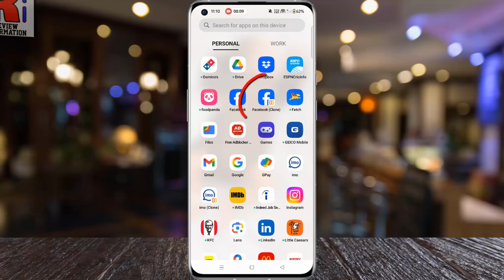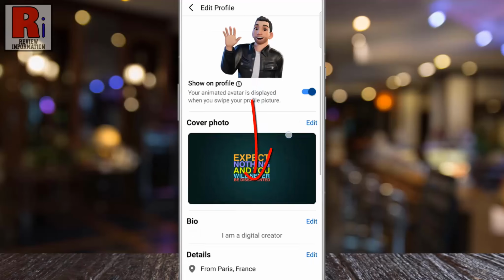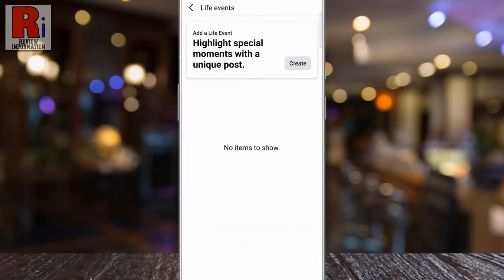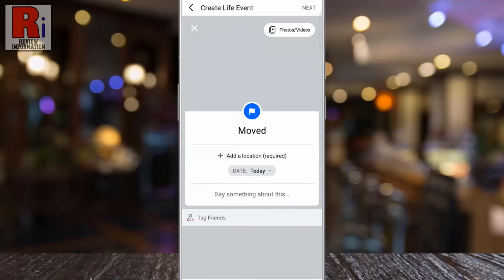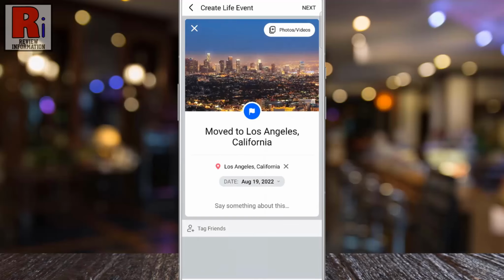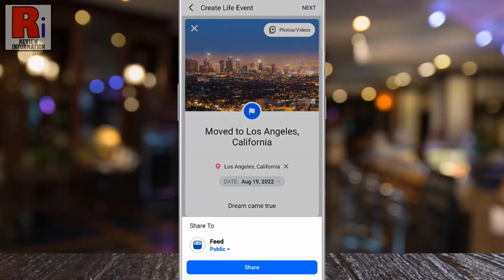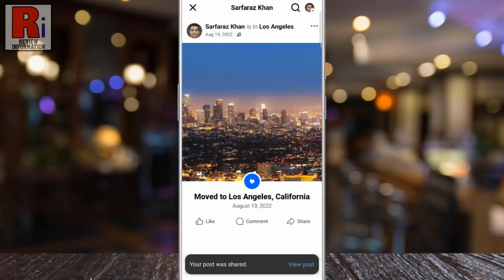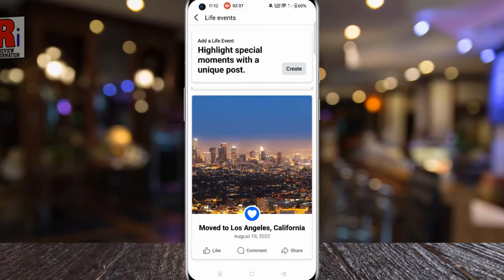How to Add Life Events on Facebook Profile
Want to highlight the important milestones in your life on Facebook?

🌟 In this step-by-step tutorial, I’ll show you exactly how to add a life event to your Facebook profile in 2025. From selecting the right category, entering details like title, location, and date, to adjusting privacy settings and sharing your story — this video covers it all.

Whether it’s a new job, marriage, graduation, moving to a new city, or any other special moment, you’ll learn how to showcase it perfectly on your timeline and profile’s Life Events section.

📌 By the end of this video, you’ll be able to add and personalize your life events with photos, videos, and tags — making your profile more meaningful and memorable.